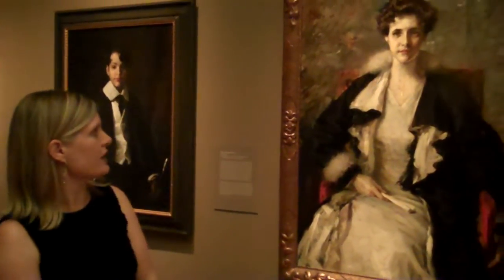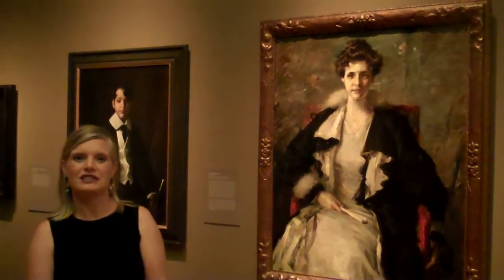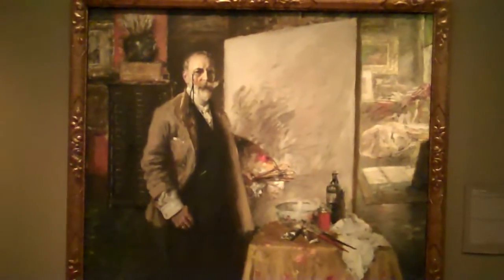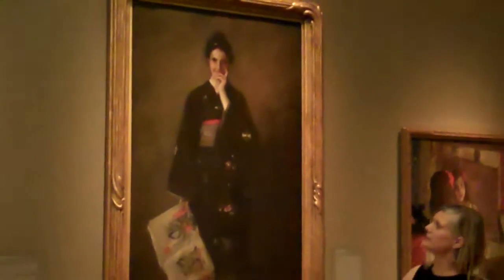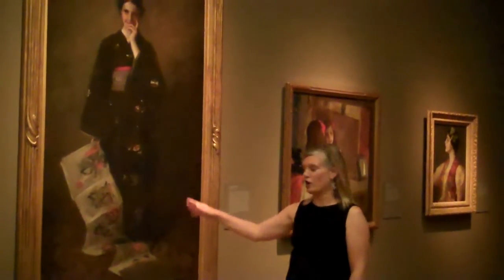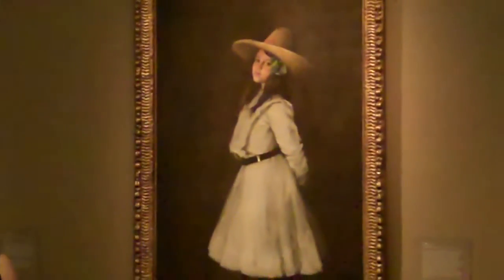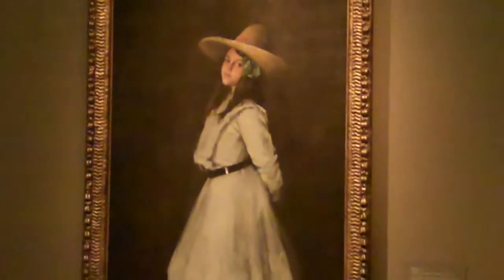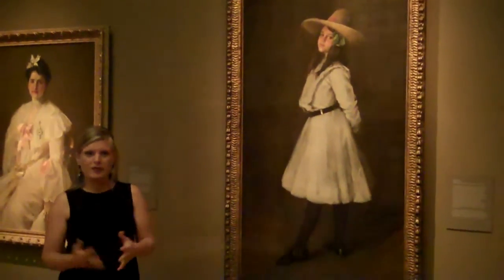William Merritt Chase Family Portraits Exhibition 2011 Oshkosh, WI.mp4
An overview of the William Merritt Chase:  Family Portraits exhibition at the Paine Art Center and Gardens, June 11 - October 9, 2011, in Oshkosh, Wisconsin.